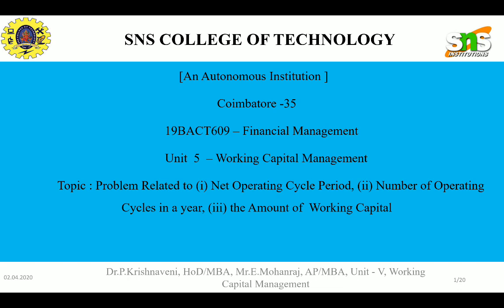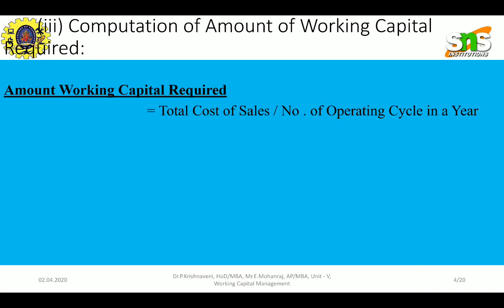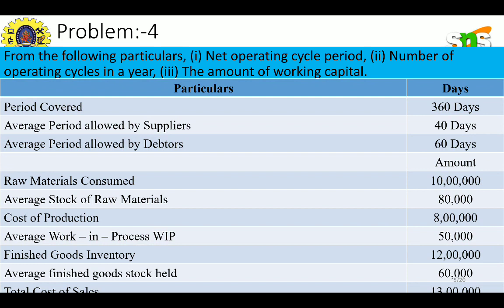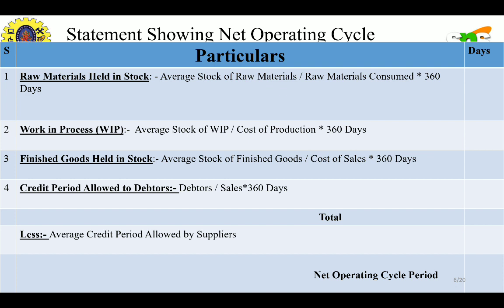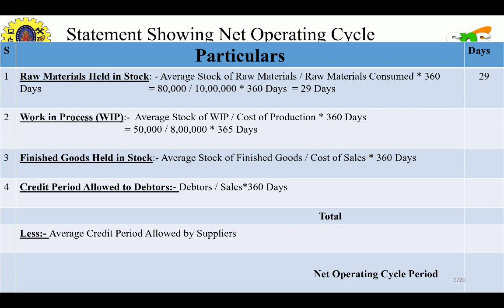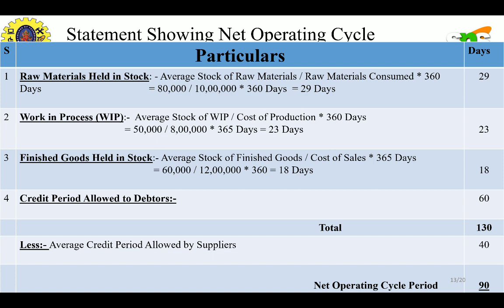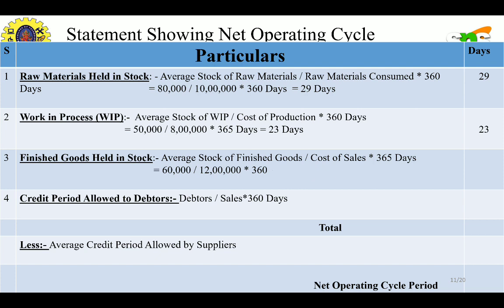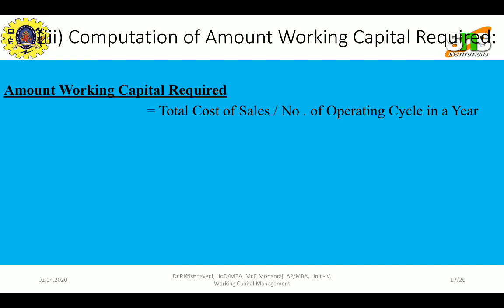Problem Related to Number of Operating Cycles in a year and the Amount of Working Capital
This video helps you to learn about Working Management